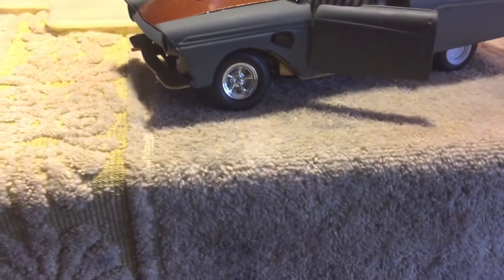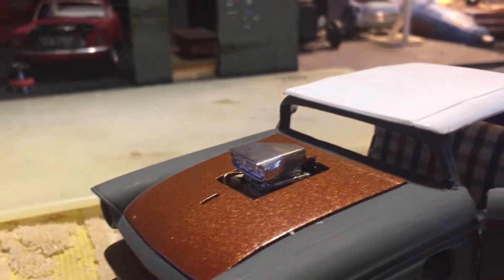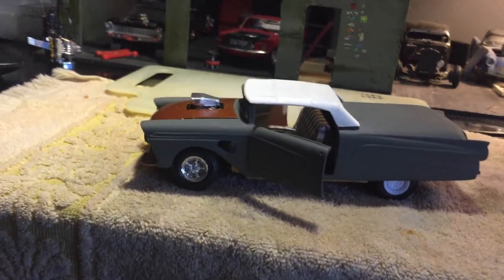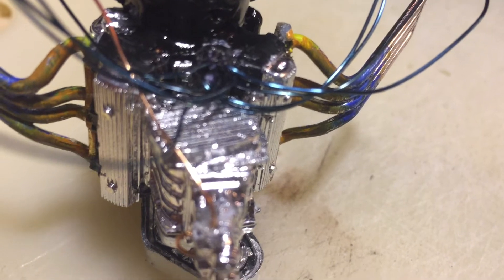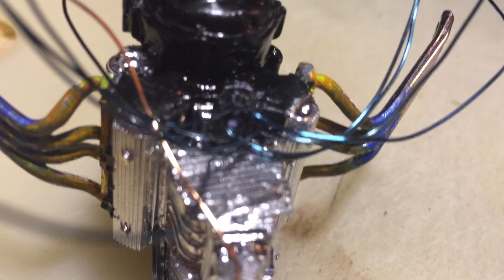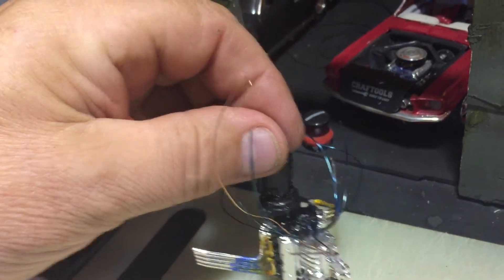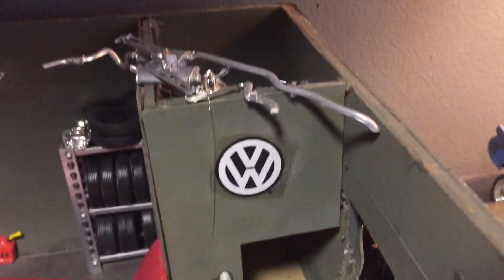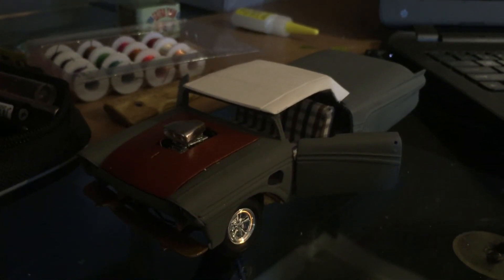Gasser and CT build updates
A different direction on the Gasser and a CT Speedshop update